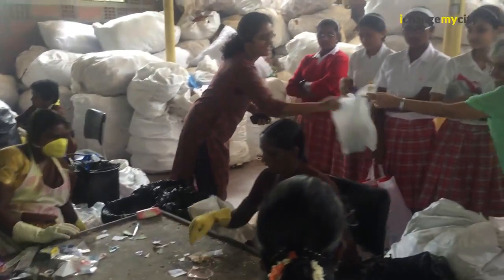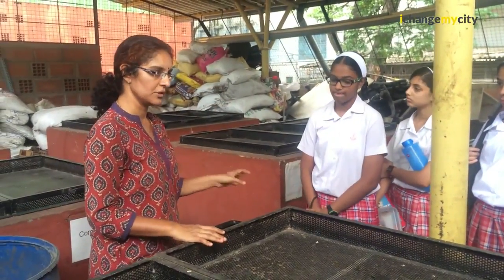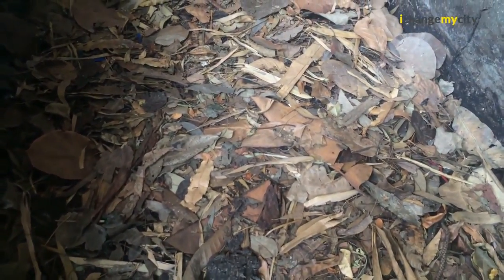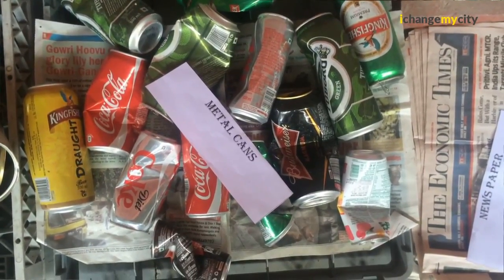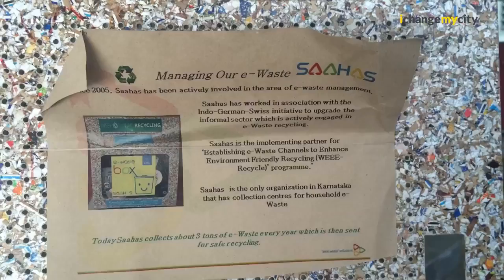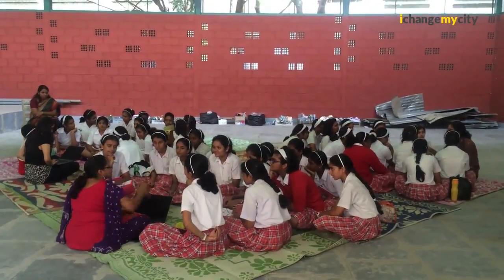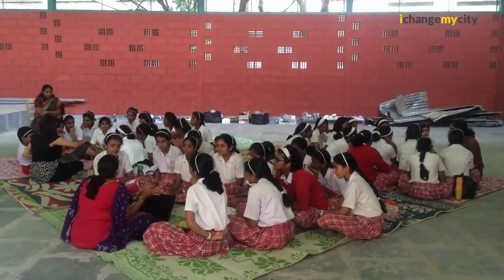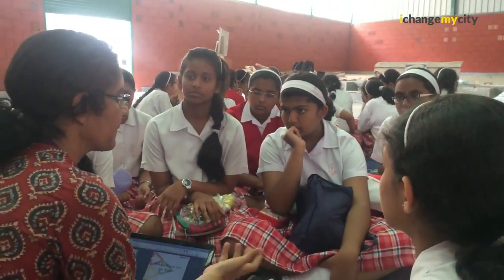Kasa Rasa 2 - Lessons in waste management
Kasa Rasa - A decentralised waste management model

Kasa Rasa is an offsite model of waste management where the waste is collected from a location and transported to nearest hub. The wet waste is converted to biogas & dry waste is prepared for recycling.

Get in touch with us Saahas Waste Management Private Limited
#21, Ground Floor, MCHS Colony,
5th C Cross, 16th Main, BTM Layout 2nd Stage,
Bangalore – 560076
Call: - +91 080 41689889